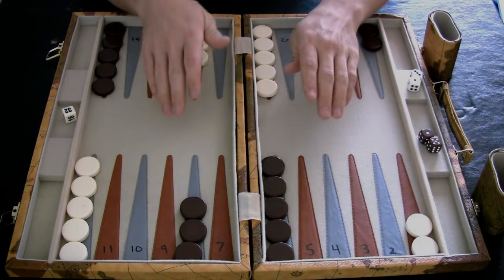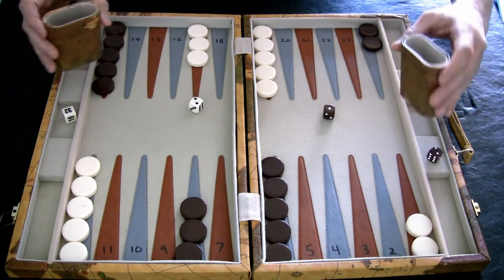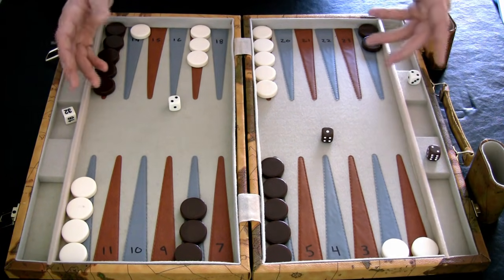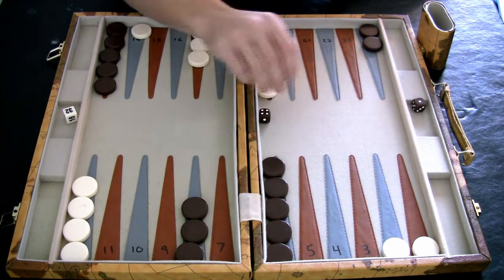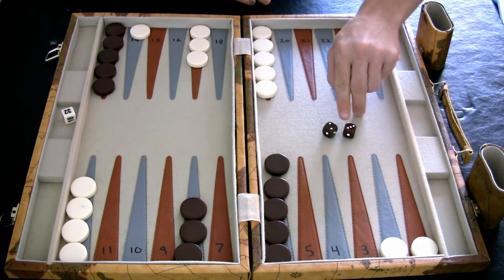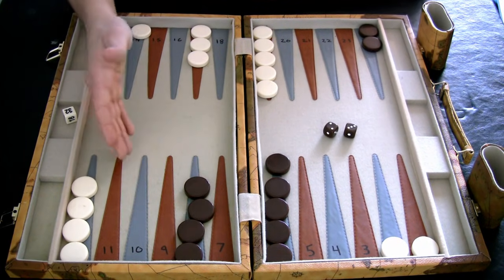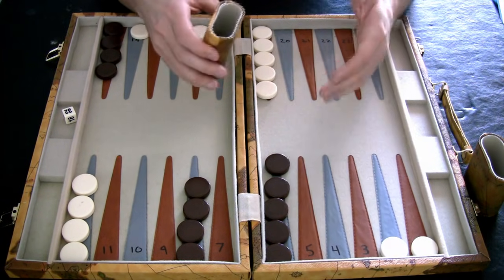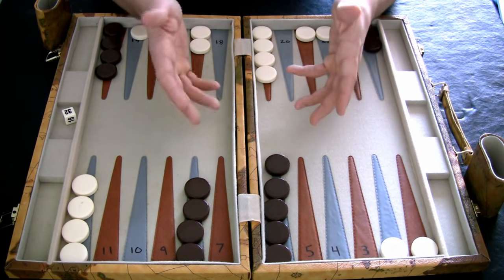Beginner Backgammon Tutorial - 2 - How to Move the Checkers